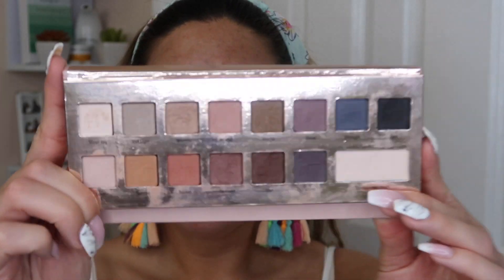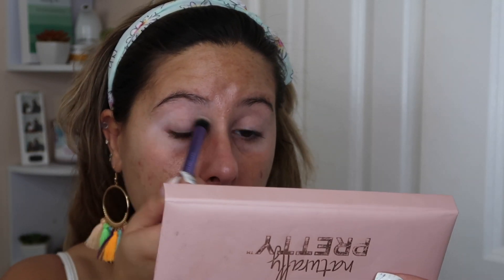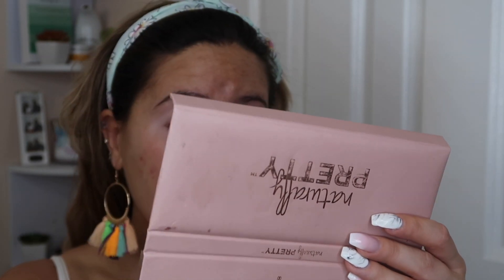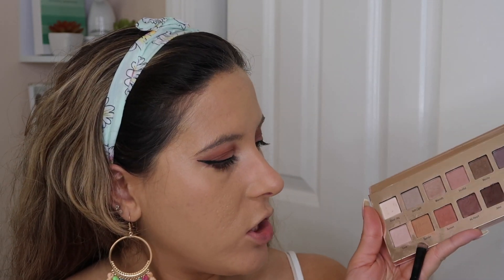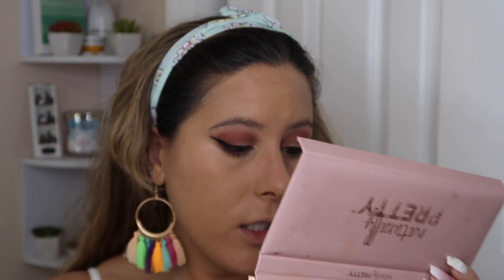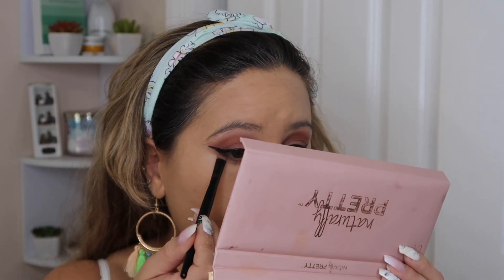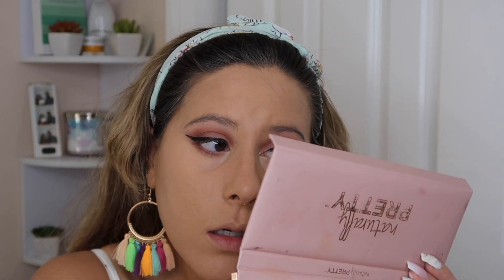FACE FULL OF IT COSMETICS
In today's video, I am doing a face full of IT Cosmetics

 If you have any questions, comments or concerns I'll gladly help you :)

My Gluten Free Instagram: GlutenFreeChick25